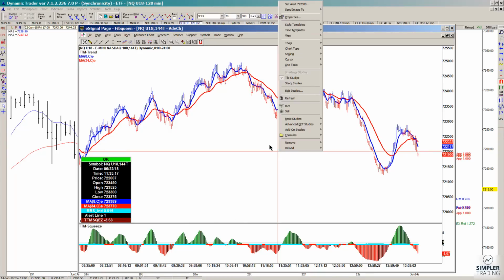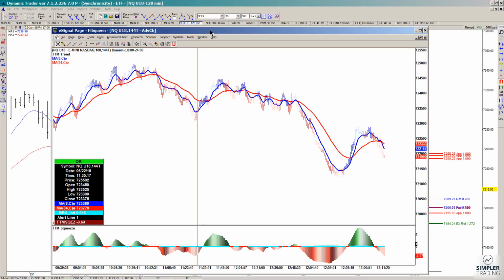Fibonacci Queen: Are you day-trading Nasdaq futures?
If so, this is the combo to use to make $$$.